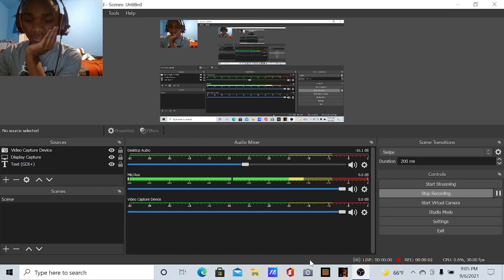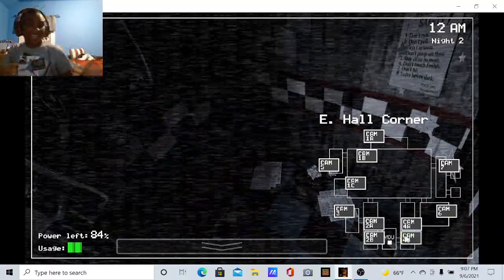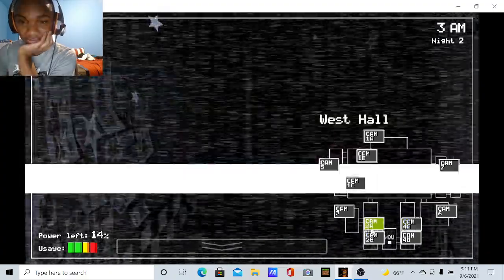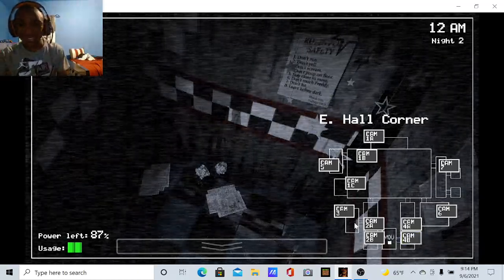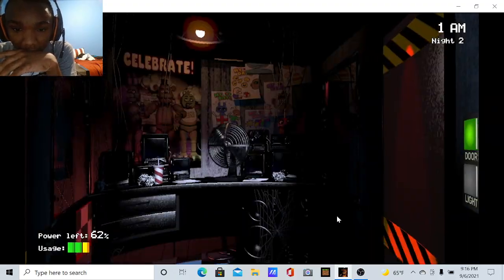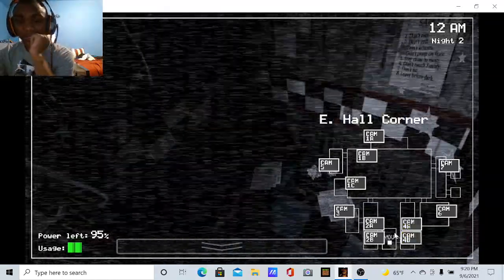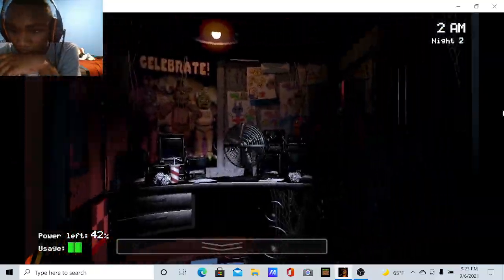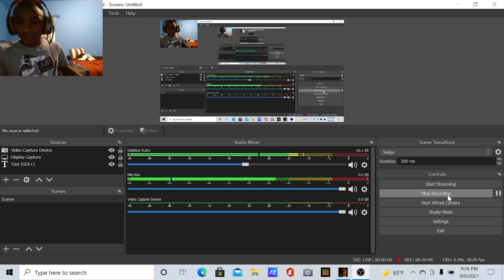five Nights at Freddy's part 2 I was so afraid